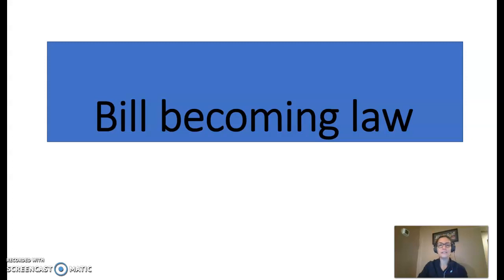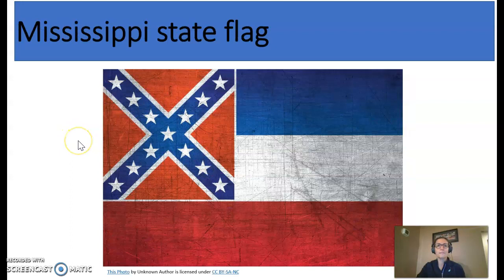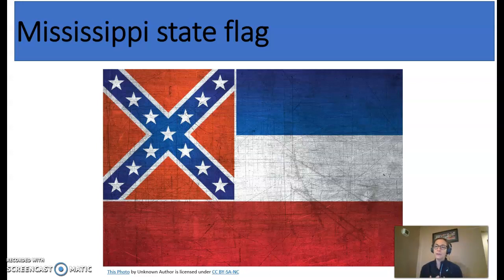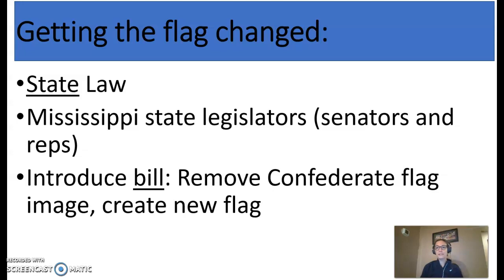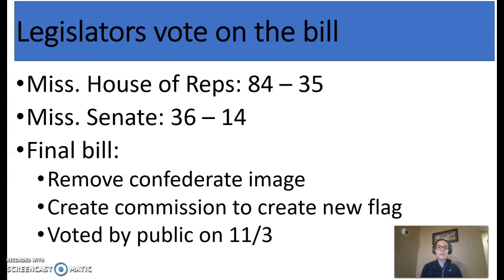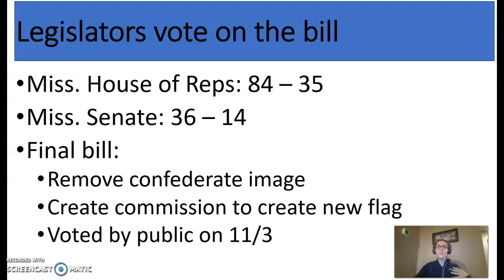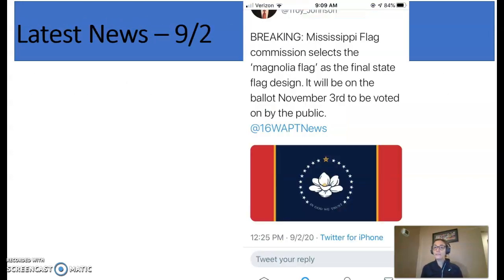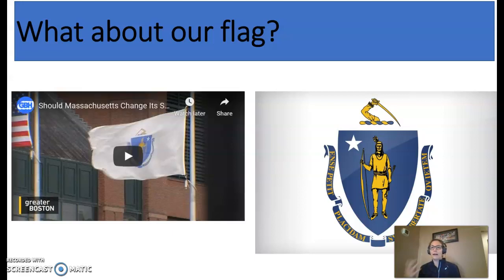Businss Law Unit 1 How Bill Becomes a Law